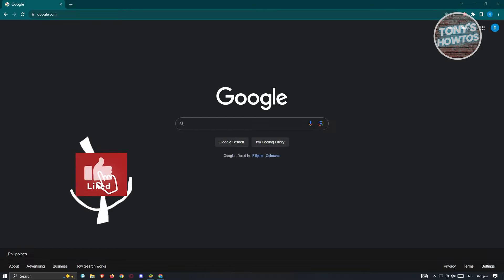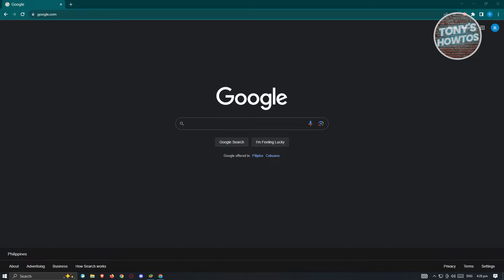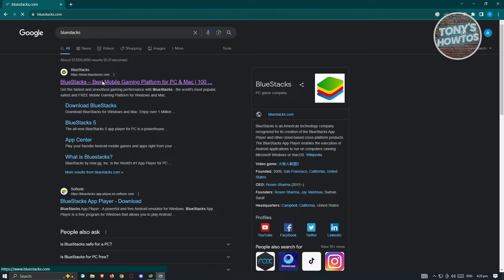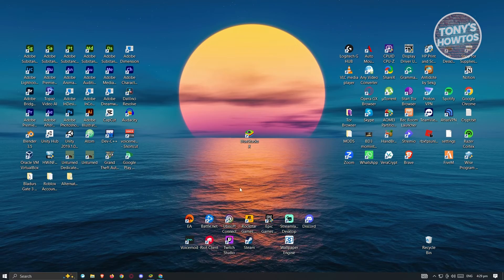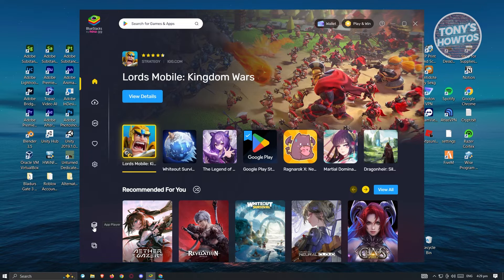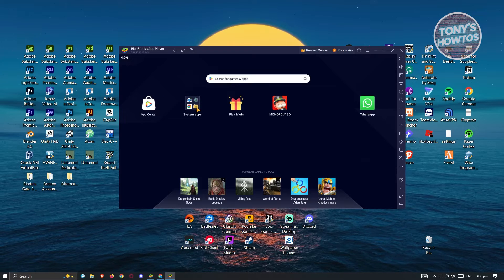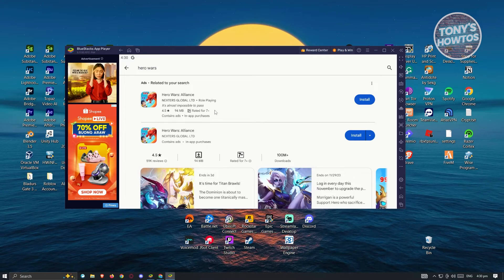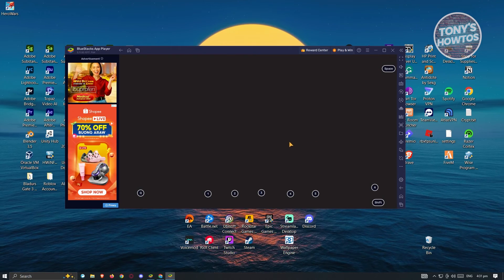How to Download Hero Wars Game for PC (2026)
In this video I show you how to download hero wars game for pc in 2026. The quick and easy tutorial how to download and install hero wars on laptop. Do you want to know how to install hero wars on windows 10/11 in 2026? Yes? Great!

This is a step by step instruction on how to play Hero Wars on computer. This is valid for iPhone models 8, X, XS, 11, 12, 13, 14 or higher with iOS 17, 16, 15, 14, 13, 12 and earlier. This is valid for Huawei, Samsung, Google Pixel, Xiaomi and other phones running Android version 11, 12, 13, 14. This is valid for Windows 7, 8, 10, 11. This is valid for Mac.